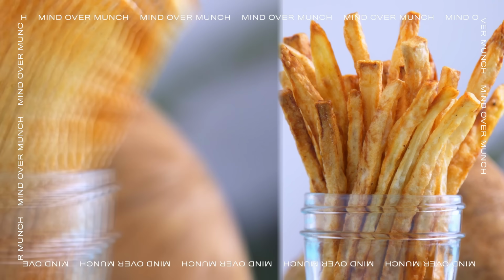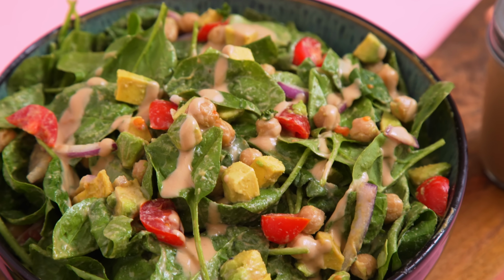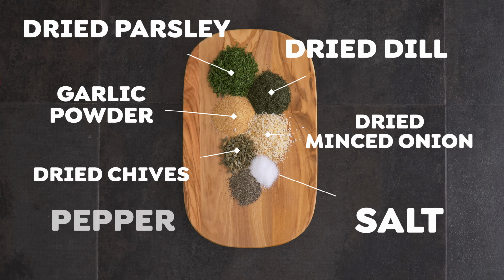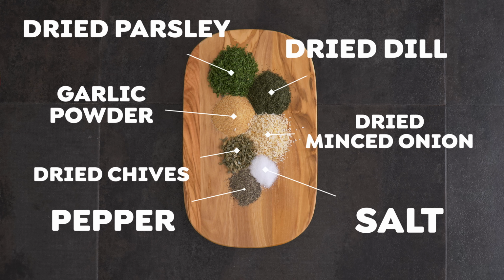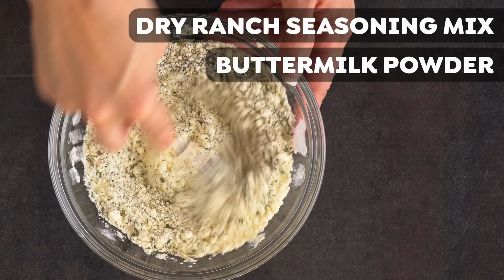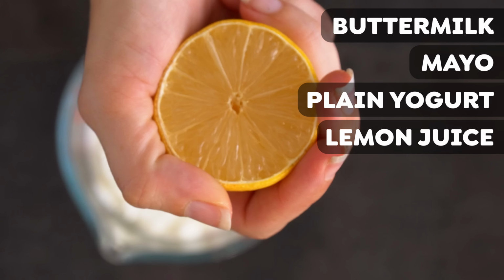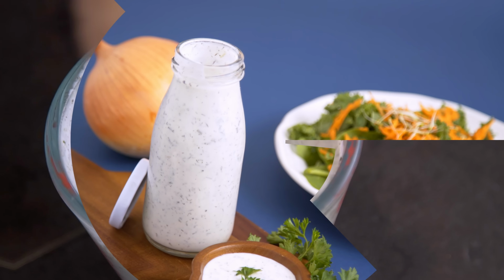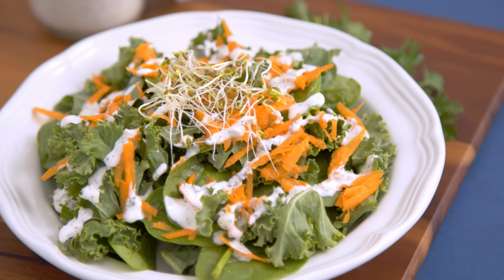Homemade Ranch Seasoning & Ranch Dressing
Learn how to make ranch dressing at home with your own DIY ranch seasoning mix! A copycat recipe for Hidden Valley ranch that’s just as crave-ably tangy & creamy, but lightened-up with simpler ingredients and less sodium.

First, I’ll show you how to make ranch seasoning 2 ways: (1) a basic dry ranch seasoning mix made with dried herbs & spices, and (2) a copycat ranch seasoning packet with dried buttermilk powder. It’s just like a Hidden Valley ranch packet, except with none of the ultra-processed ingredients!

Then, you can use your homemade ranch seasoning to make a quick ranch dressing in under 5 minutes. Combine the dry ranch spice blend with mayo, buttermilk, and yogurt to make an ultra-creamy buttermilk ranch dressing. Or you can use your homemade ranch packet just like you would use a Hidden Valley packet – to make a ranch dressing that tastes even better than store-bought!

Whether you’re looking for a dry ranch spice blend, a Hidden Valley ranch seasoning substitute, or just the tastiest creamy ranch dressing that you can make at home, I hope you’ll give these lightened-up options a whirl :)

STUFF from this video:
► 8OZ MASON JARS
► 12OZ GLASS MILK BOTTLES